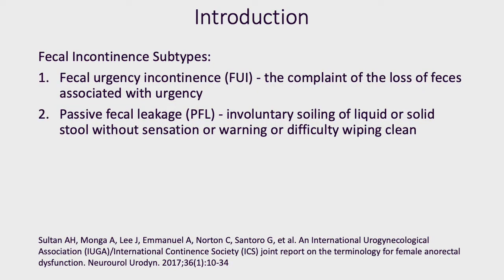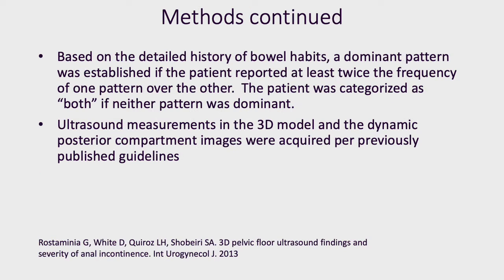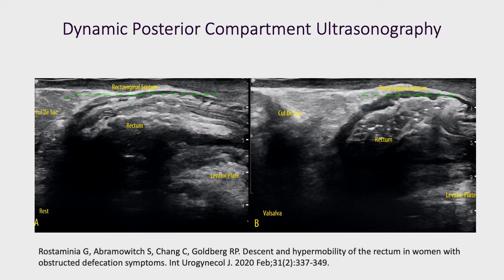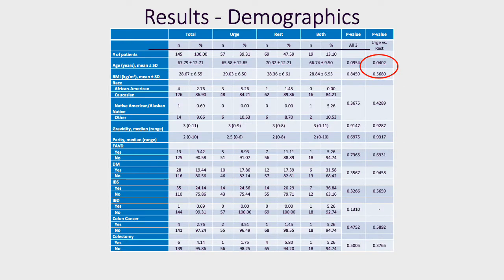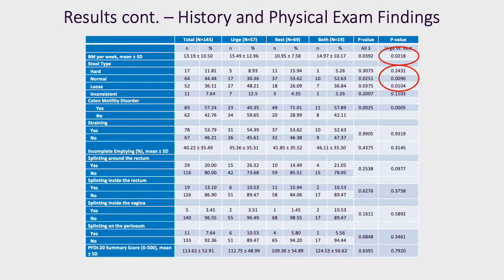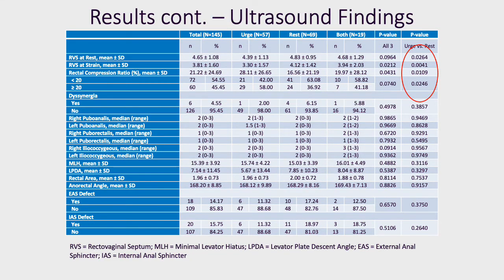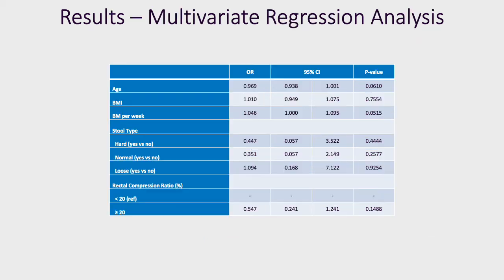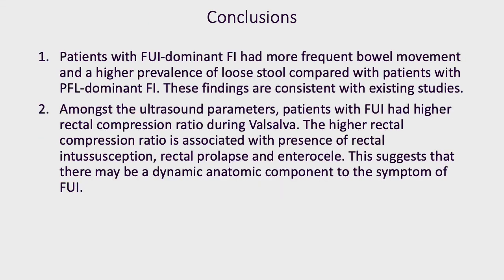#73 Fecal urgency incontinence versus passive fecal leakage: 3D and dynamic pelvic floor ultraso...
Fecal urgency incontinence versus passive fecal leakage: 3D and dynamic pelvic floor ultrasound findings

Pincus J1, Moss N1, Chang C2, Rostaminia G1, Goldberg R2

1. University of Chicago/NorthShore University HealthSystem, 2. NorthShore University HealthSystem

Fecal incontinence (FI), defined as the complaint of involuntary loss of feces, has two subtypes: fecal urgency incontinence (FUI), the complaint of the loss of feces associated with urgency, and passive fecal leakage (PFL), involuntary soiling of liquid or solid stool without sensation or warning or difficulty wiping clean [1]. Fecal continence is multifactorial, depending on an adequate rectal reservoir, adequate fecal sensation, stool consistency, and a functioning integral sphincter mechanism. Incontinence occurs when one or more of these mechanisms are compromised beyond compensation by any of the other factors. 3D endovaginal and endoanal ultrasound have an established role in evaluation of FI [2]. The current study aimed to compare the shape and function of the pelvic floor, the rectum and the anal sphincter complex detected by pelvic exam and 3D endoluminal and 2D posterior compartment dynamic ultrasound in women with FUI versus PFL.